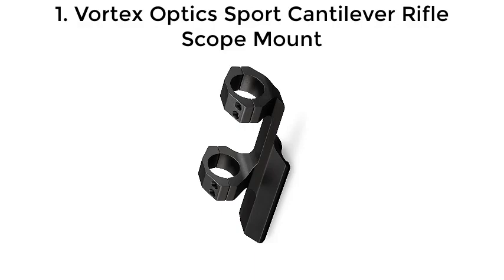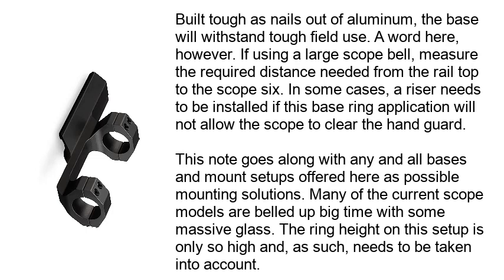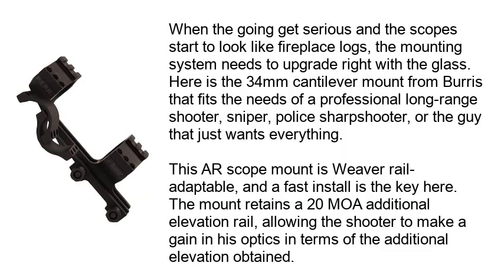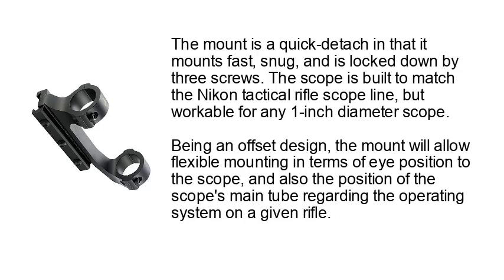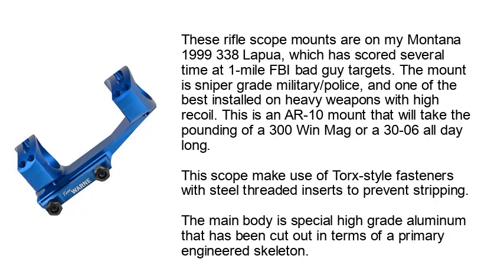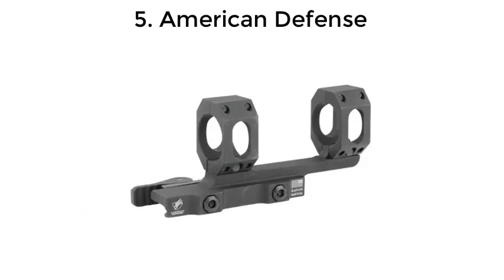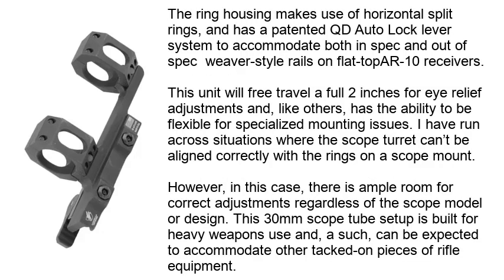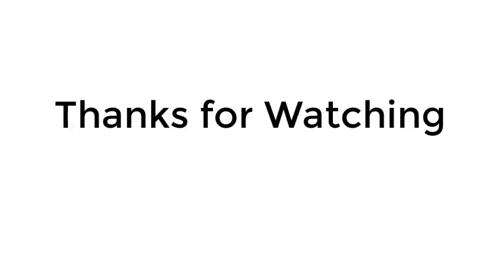Top 5 Best AR 10 Scope Mount 2020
Best AR-10 Scope Mount List:

1. Vortex Optics Sport Cantilever Rifle Scope Mount

2. Burris AR-Peprx 40mm Mount 34mm 20 MOA Picatinny Tops

3. Nikon P-Tactical (Series) 40mm Mount

4. Warne Scope mounts Gen 2 Extended And Skeletonized 30mm

5. American Defense